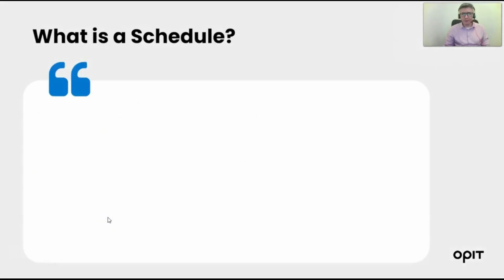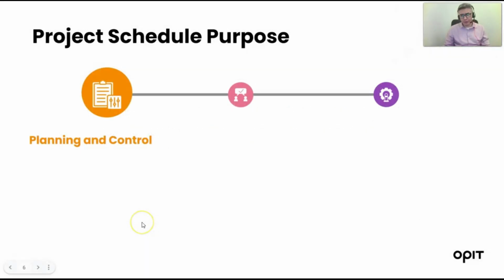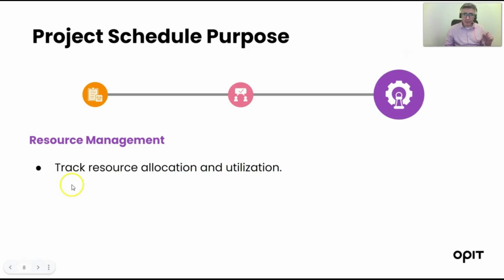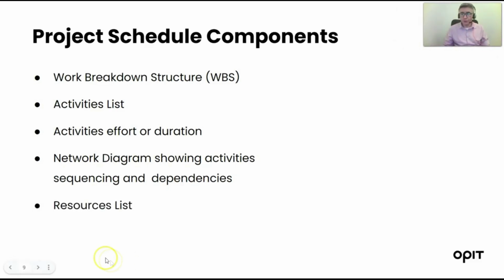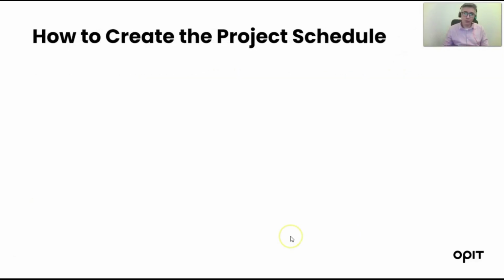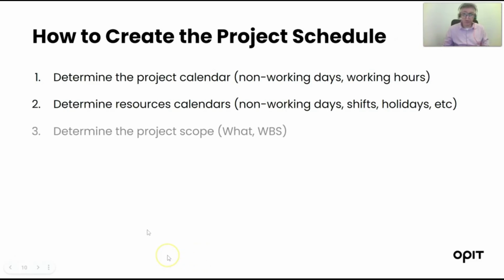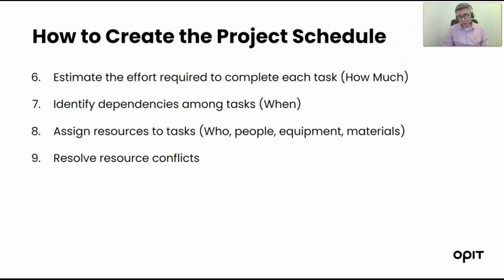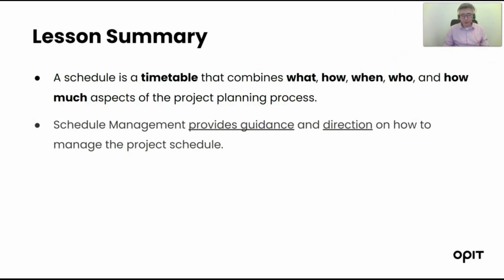Schedule Management | PM & QA Course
Learn about Project Management from Fabiano Lima, the Head of the Global HR Project Management Office at Pepsico!

Check out his full courses as part of a computer science degree with the Open Institute of Technology ➡️

Get a fully accredited BSc or MSc and launch yourself to the top of tech 🚀